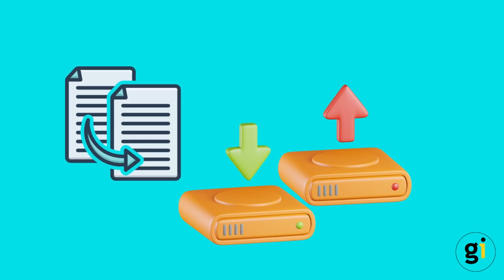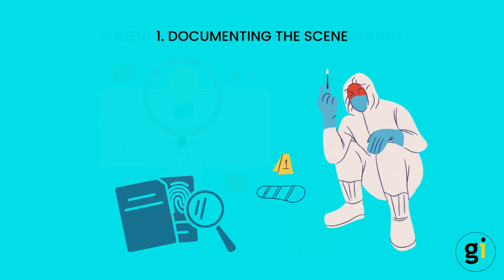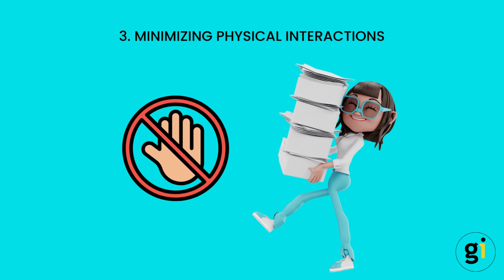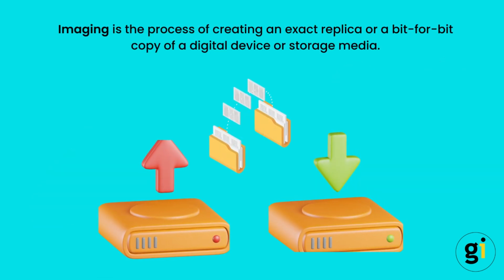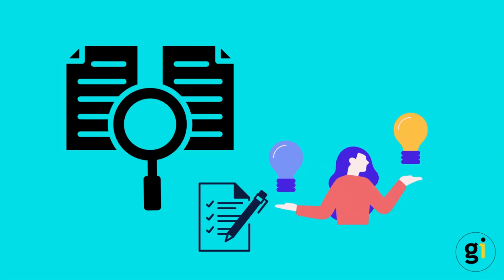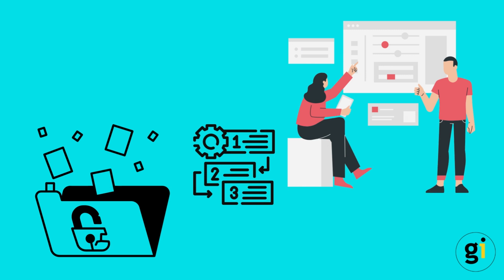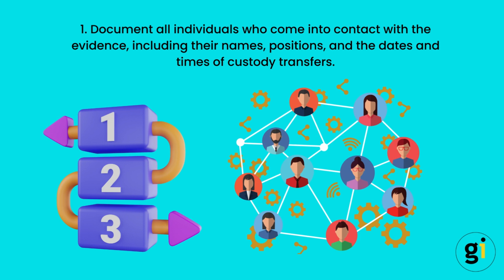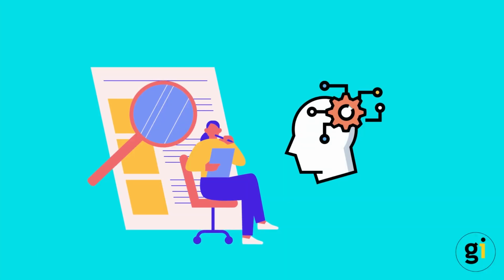MODULE 7 - Data Acquisition and Preservation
This video tutorial is about data acquisition and preservation. Enjoy!